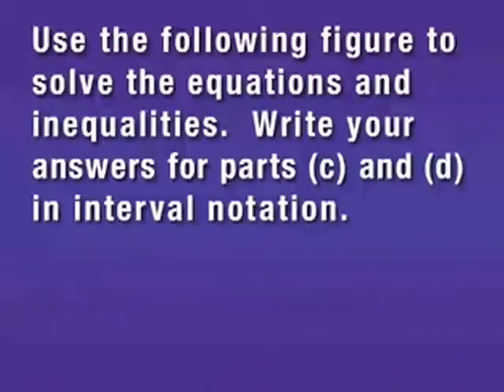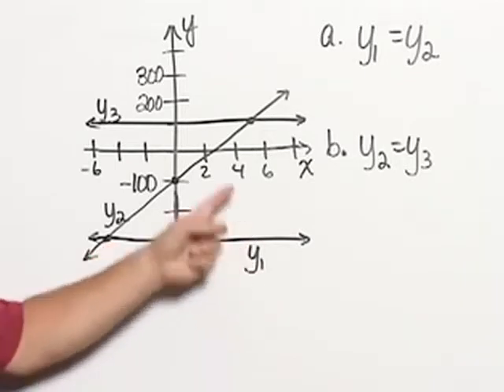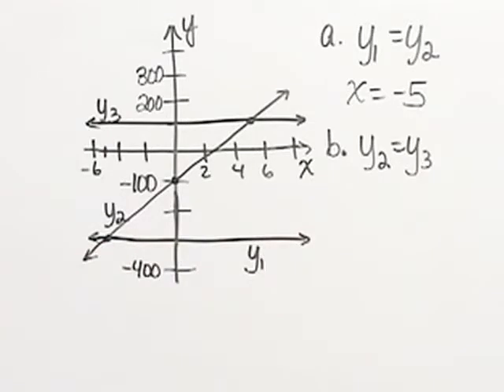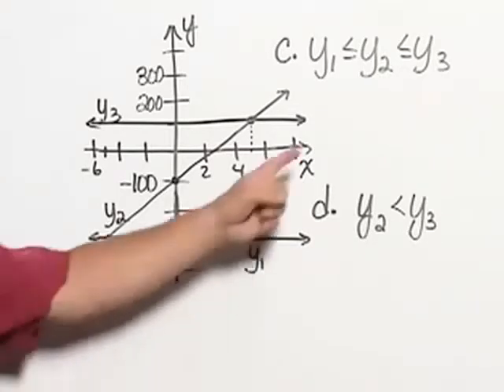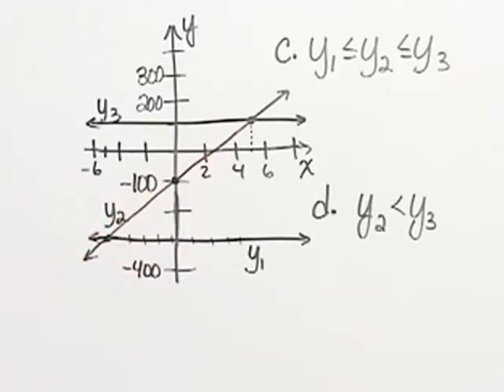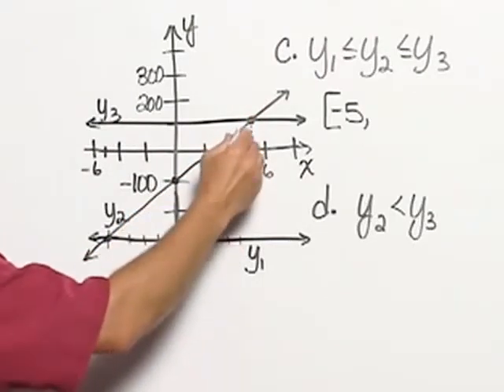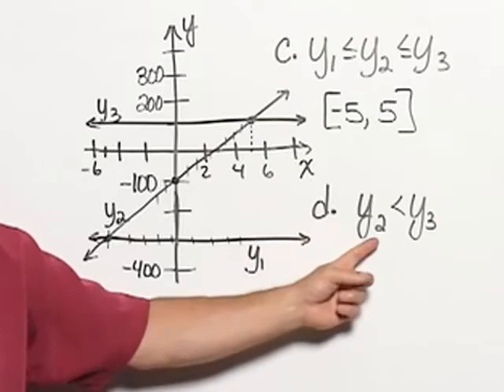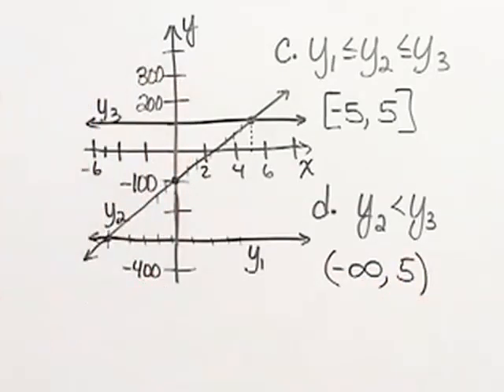Rockswold/Krieger Beginning and Intermediate Algebra Chapter Test Prep: Ch. 8 Ex. 11